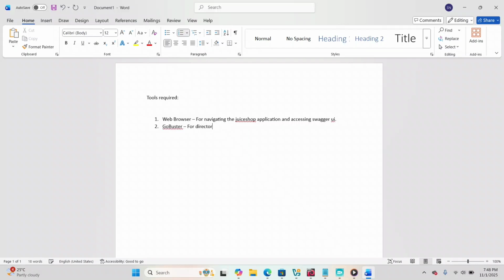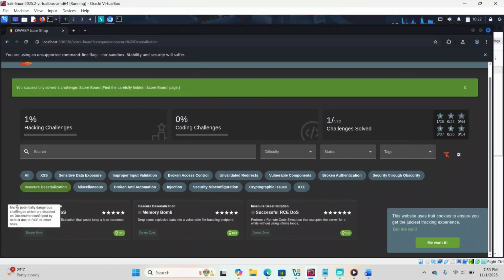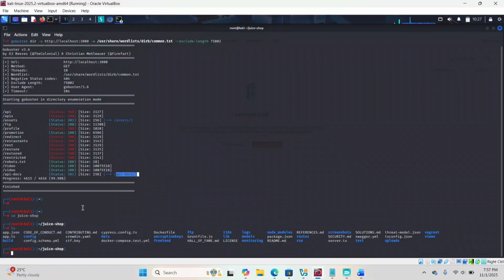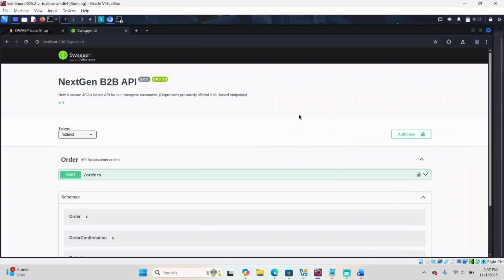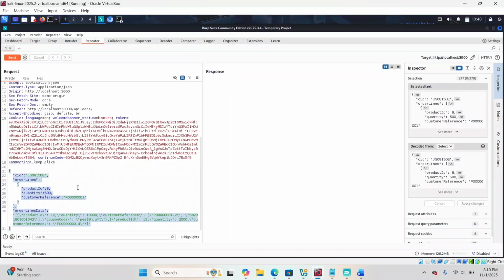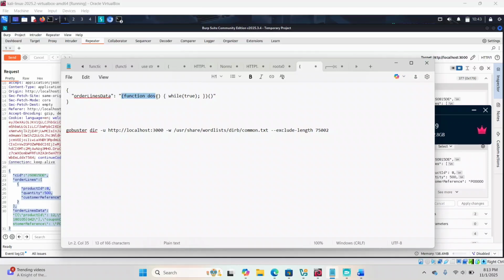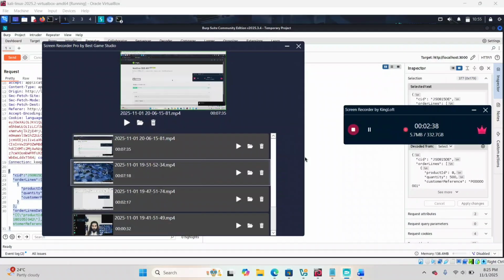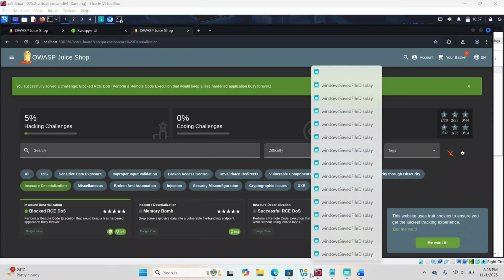Juice Shop Blocked RCE DoS PoC | Swagger UI + Burp Suite Combo | Insecure Deserialization